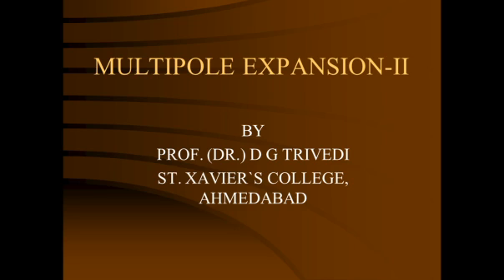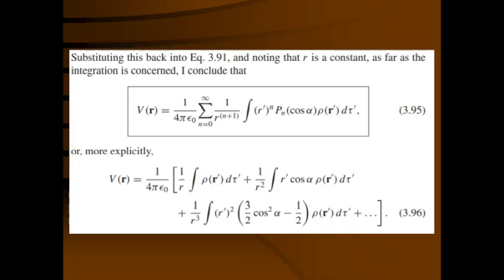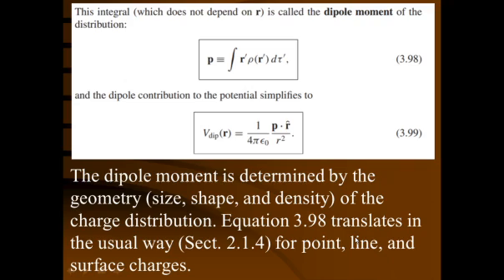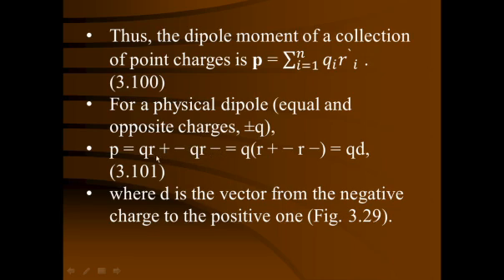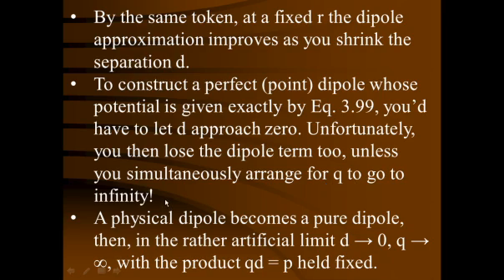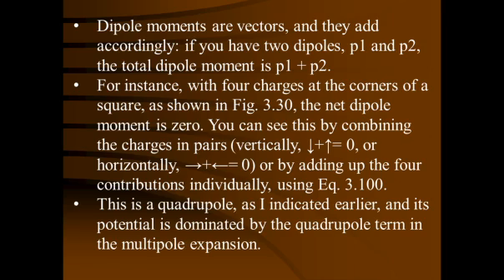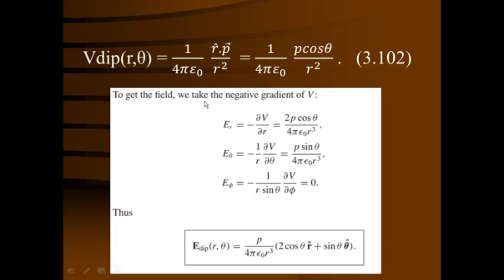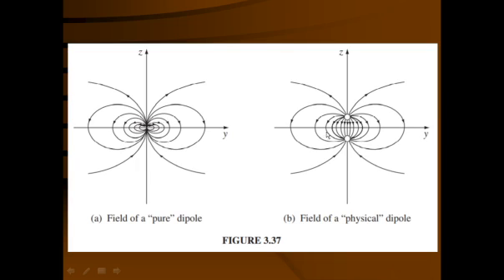PH 5503 LECTURE 14 DGT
Multipole Expansion -II